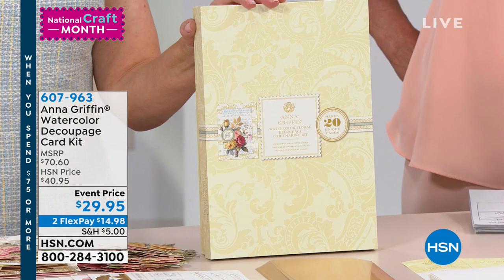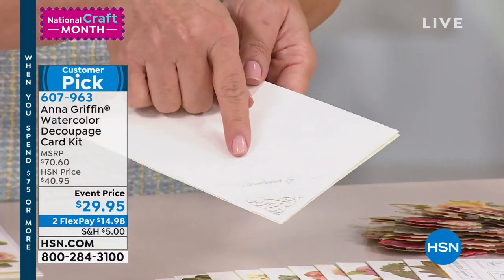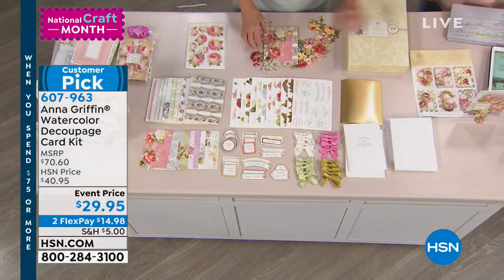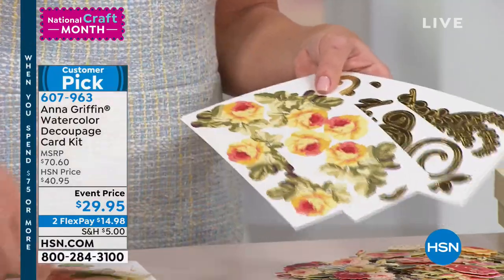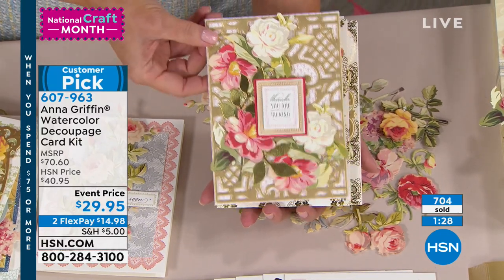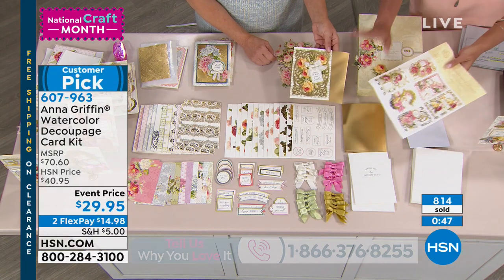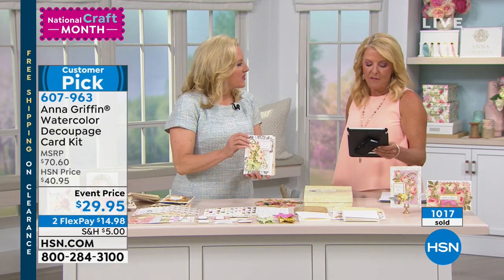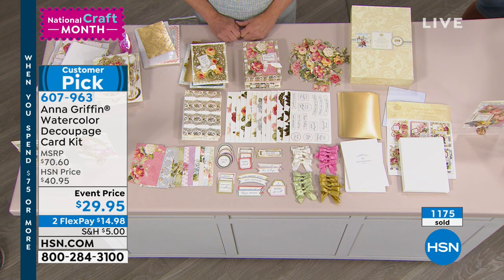Anna Griffin Watercolor Decoupage Card Kit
Infuse a dreamy watercolor feel into every aspect of your crafting world with this set of diecuts from Anna Griffin! Alloccasion motifs with a 3D effect bring all of your cards, decorations, scrapbook layouts and more into full bloom.

    20 Envelopes
    20 Inserts, 2 each of 10 designs
    20 Cards, 2 each of 10 designs
    20 Layers, doublesided
    20 Gold foil layers
    20 Sentiment stickers
    30 Sheets of floral diecut embellishments, 159 pieces
    6 Sheets of sentiment diecut embellishments, 87 pieces
    6 Sheets of gold flourish embellishment stickers, 33 pieces
    20 Pretied bows, 5 each of 4 colors (Antique White, Rose Pink, Lime, Dijon)
    500 Squares foam adhesive
    Storage box
    Idea sheet